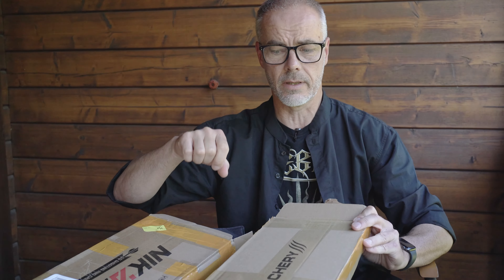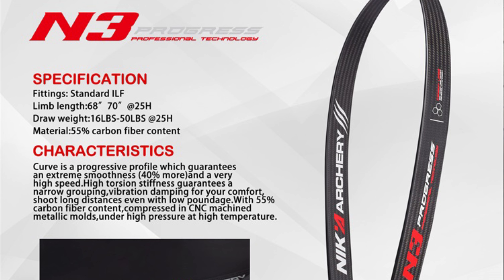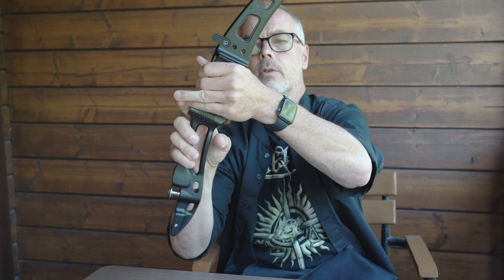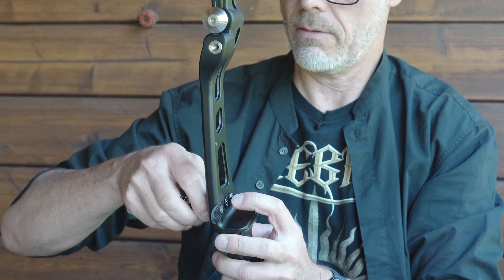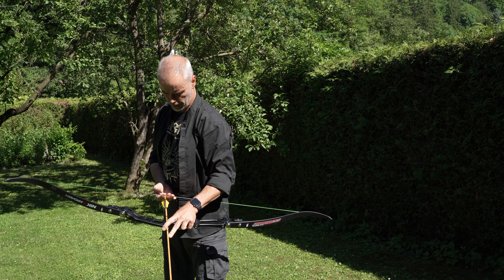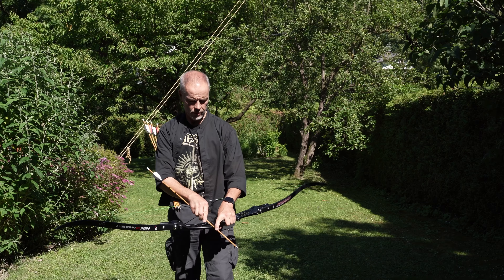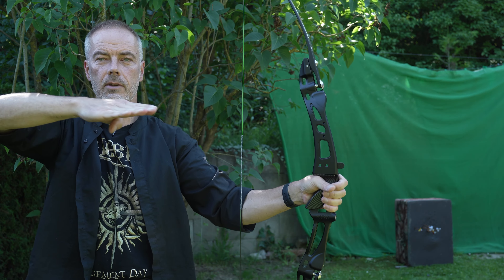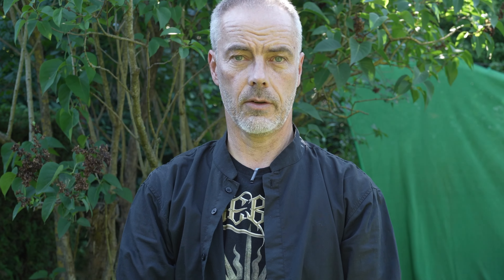N3 Full Carbon Limbs and ET8 Riser by NIKA Archery - Review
NIKA Archery/Elong Outdoor reached out to me and asked if I want to test their new developed full carbon limbs.
Of course :) With it they sent the ET8 Riser named Warpath. A nice combo.
These full carbon limbs have something to them, they don’t twist at all, they draw very smooth and they are fast.
For this price, an awesome product. Thank you NIKA Archery for sending them to me.